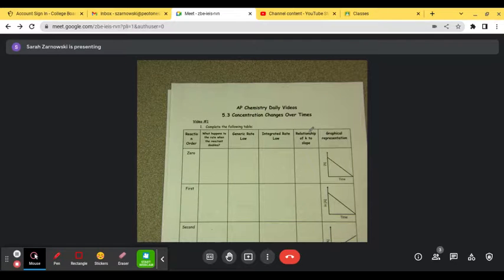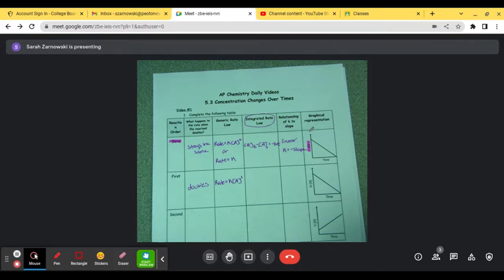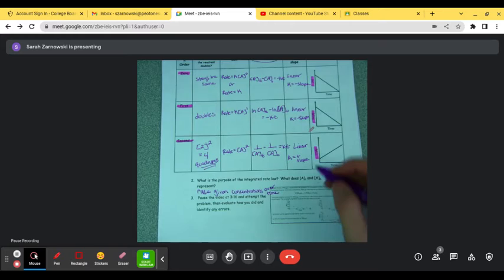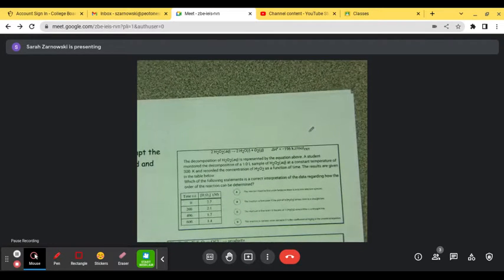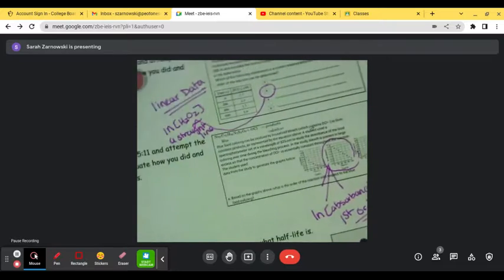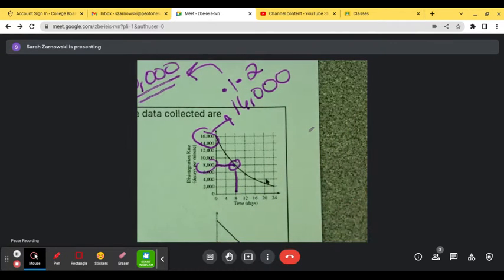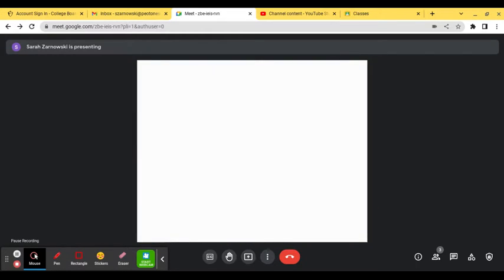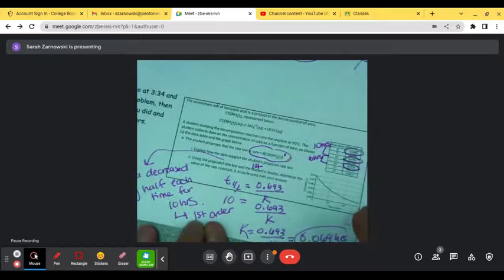5.3 Concentration Changes Over Time Video Notes